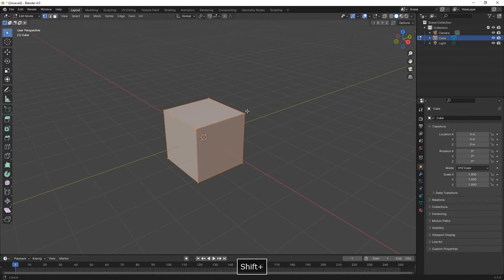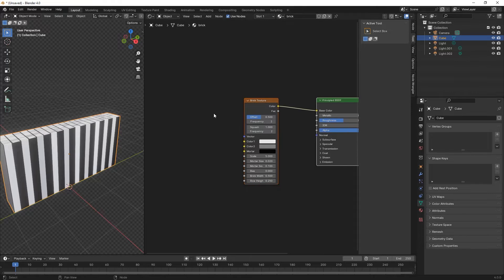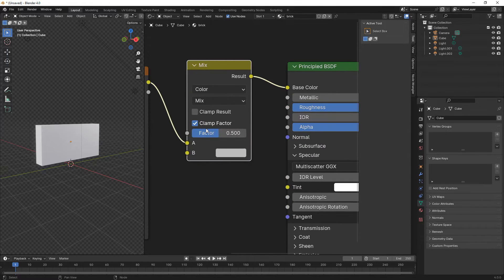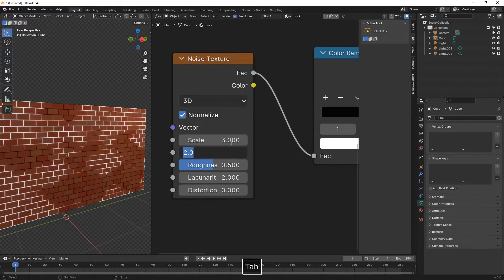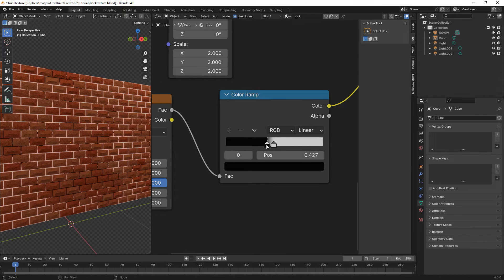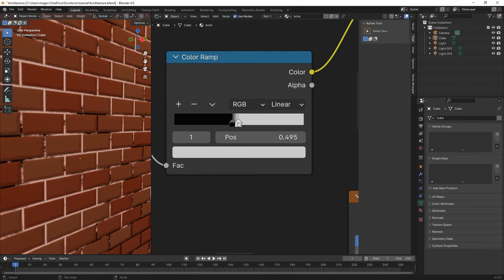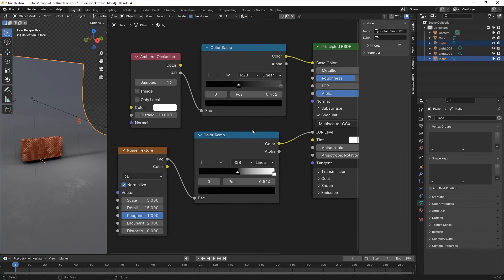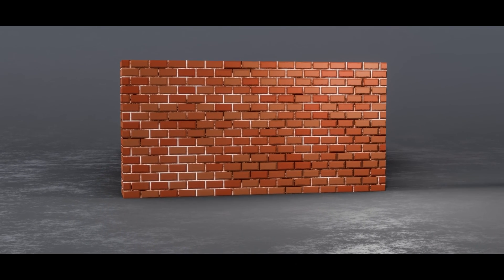How to make a Procedural Brick Texture with some Dirt | Blender 4.0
Making a Procedural brick Texture simulating some Dirt and imperfections in Blender 4.0